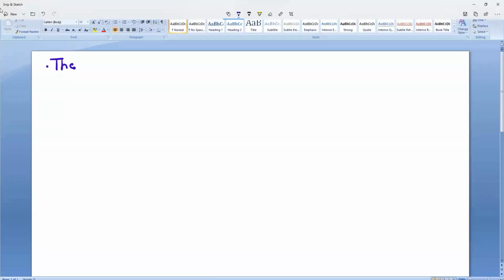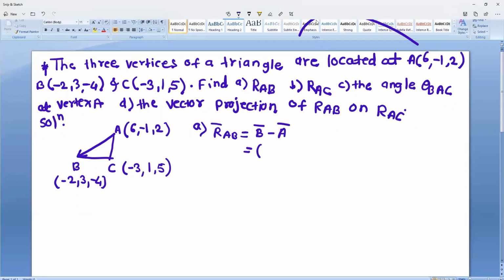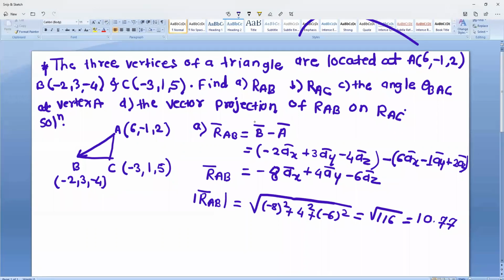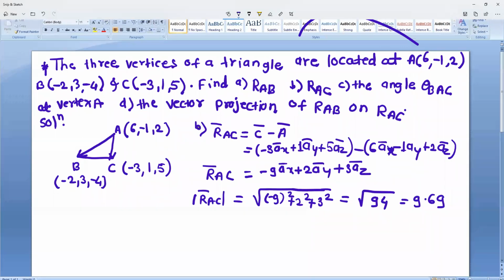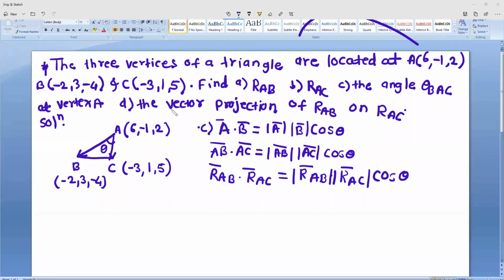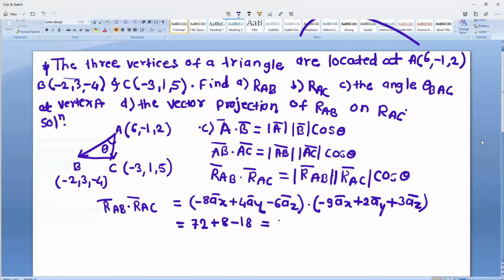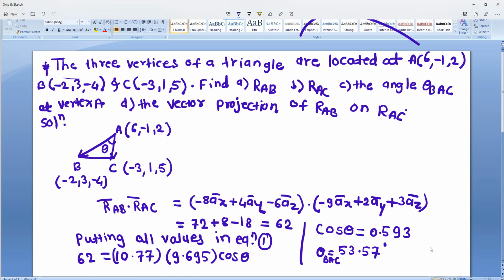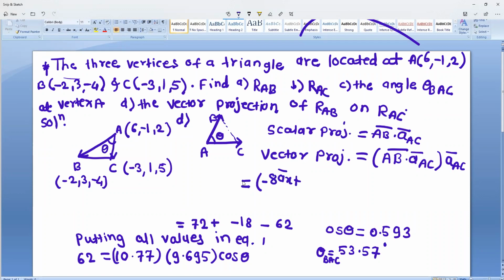40 5 9 20